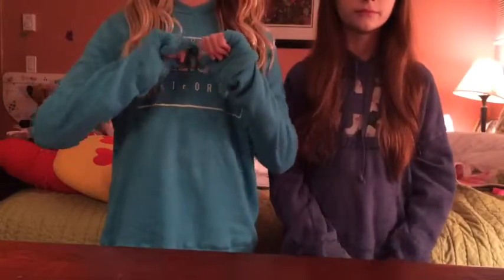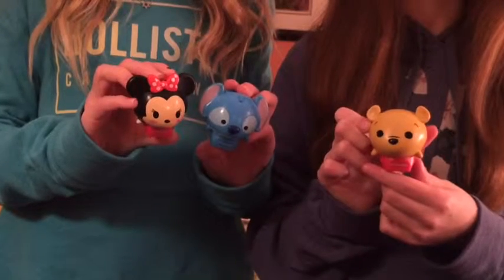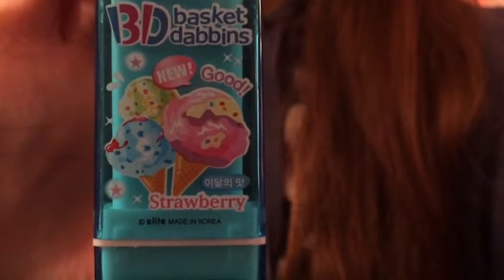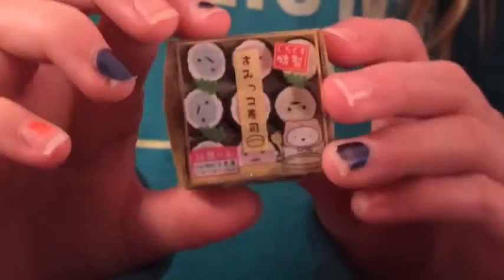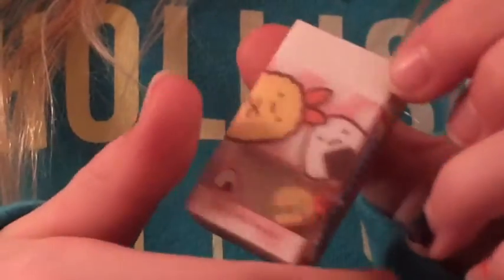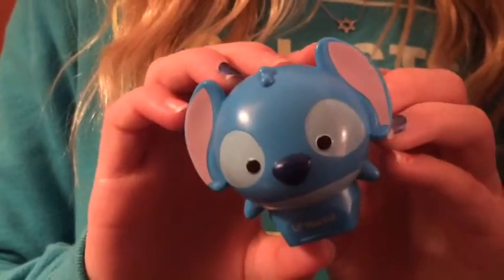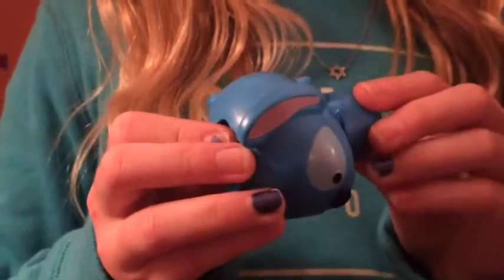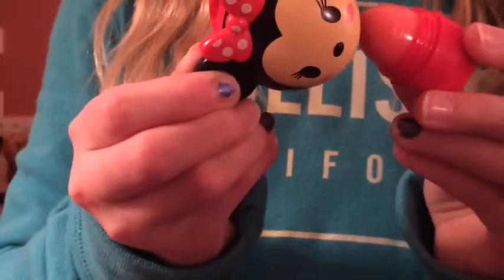A Package from coolpencilcase.com + Tsum Tsum lip smackers?!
Hi guys! We hope you liked our video! Here is the website that we got our cute erasers! Also, we got our Tsum Tsum lip smackers from Target :) {only in the U.S.}